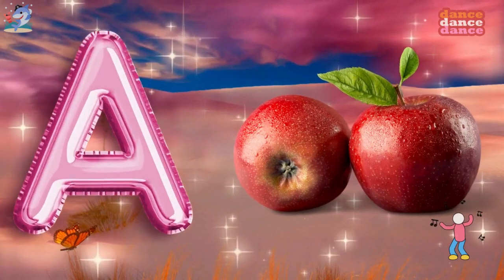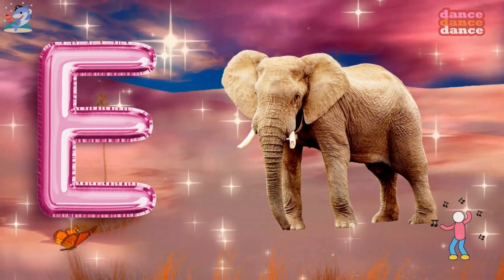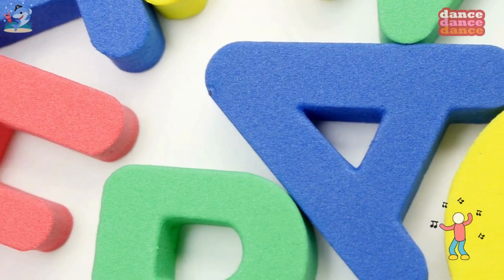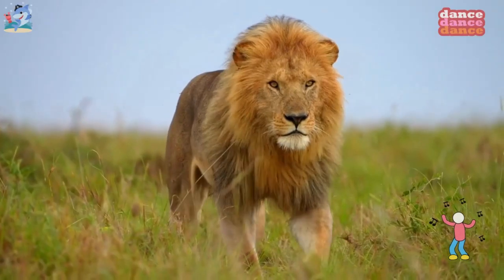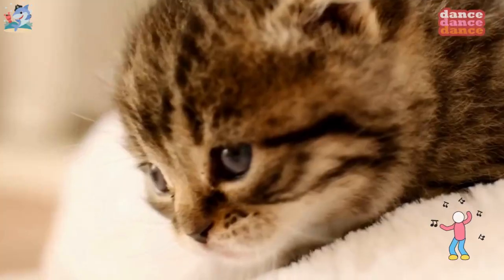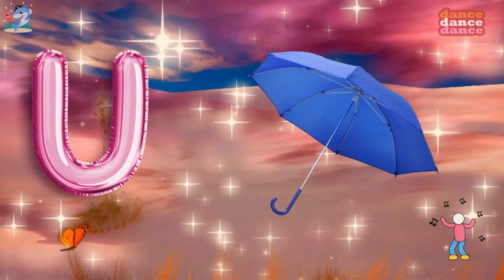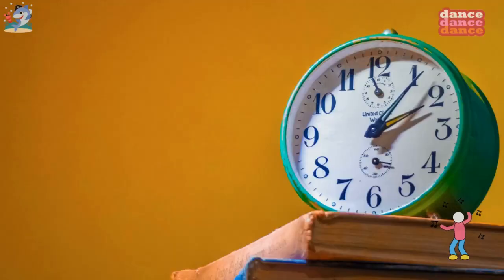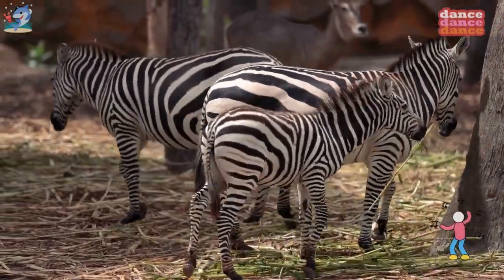ABC Phonics Song - A For Apple - B For Ball - ABC Alphabet Songs with Sounds for Toddlers